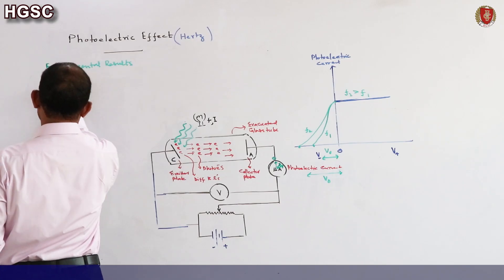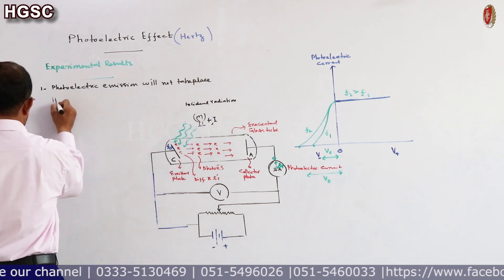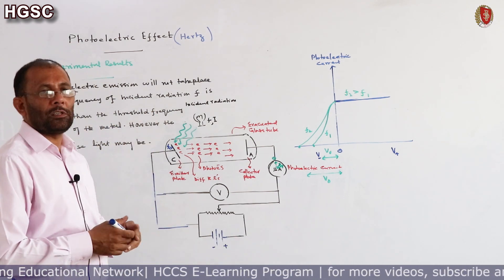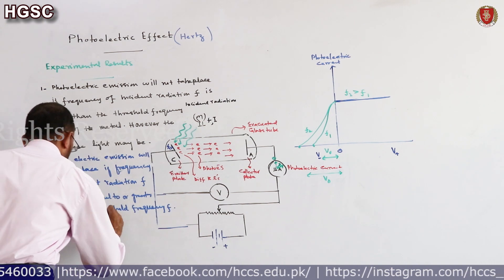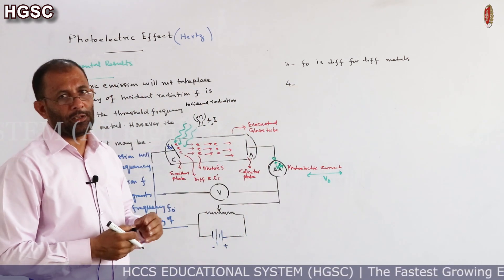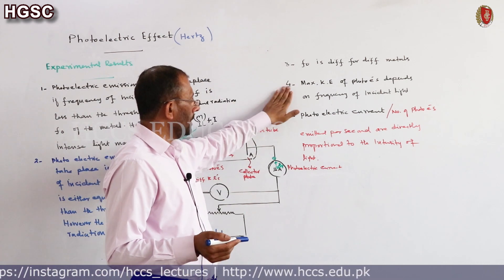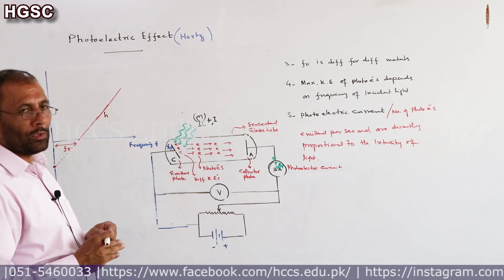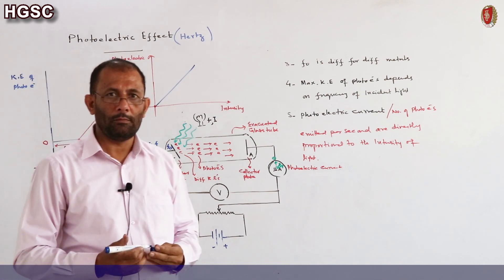PHOTOELECTRIC EFFECT(P-V)| Experimental Results|Ch#18 | Physics-II |Prof. M. Nasir |LEC # 17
This Video will covers the following topics:
PHOTOELECTRIC EFFECT
Experimental Results